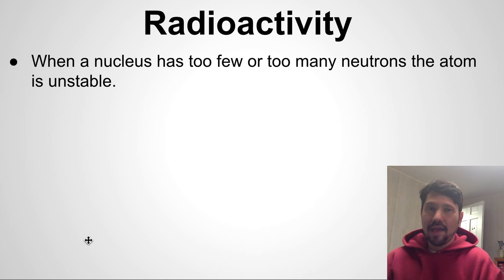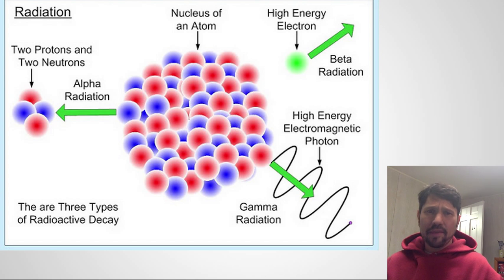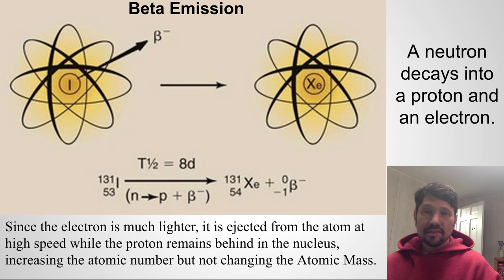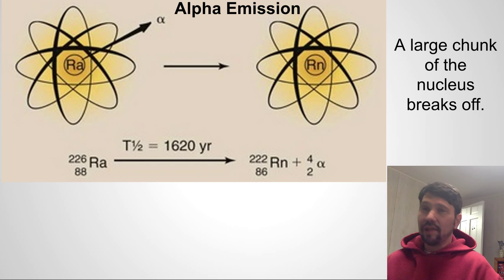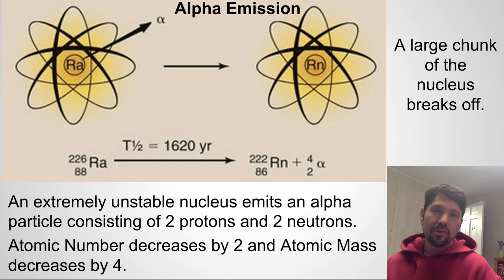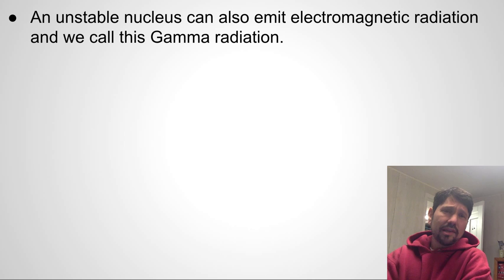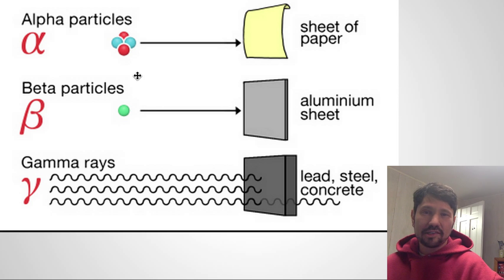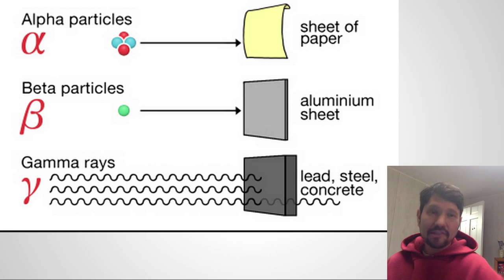XRayBob Radioactive Decay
A description of three types of radioactive decay (alpha,beta, and gamma)

My humble thanks to:
Bushong, Stewart C. Radiologic Science for Technologists: Physics, Biology, and Protection, 10th Edition. Mosby, 2013
and
Carroll, Quinn B. Radiography in the Digital Age Physics-Exposure-Radiation Biology, 1st Edition. Charles C. Thomas 2011.